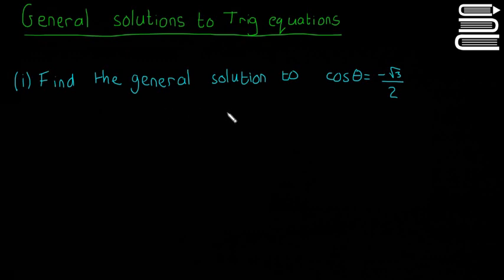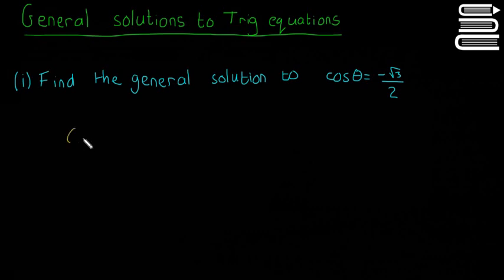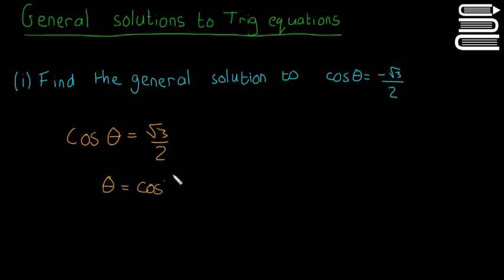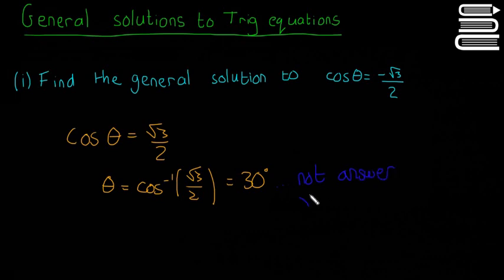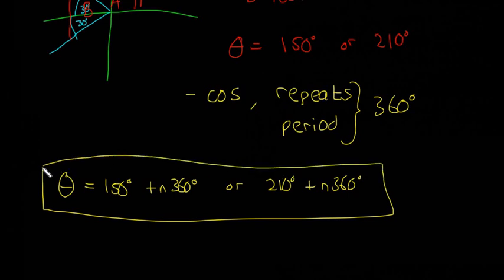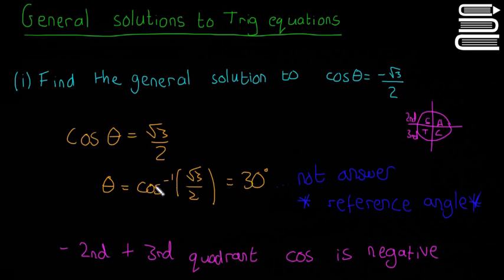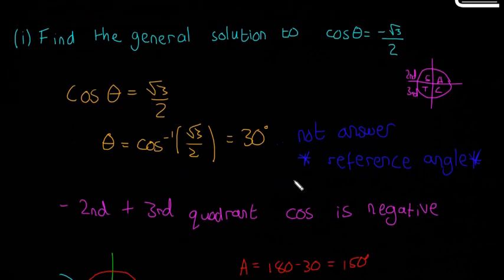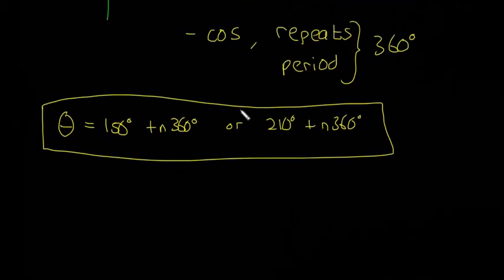Leaving Cert Maths - Trigonometry 24 - Solutions to Trigonometric Equations 2